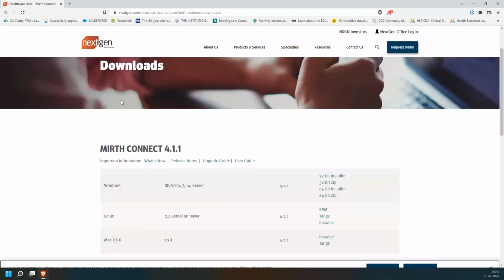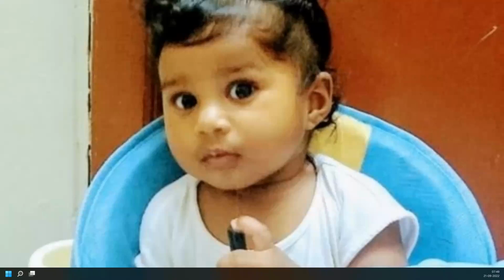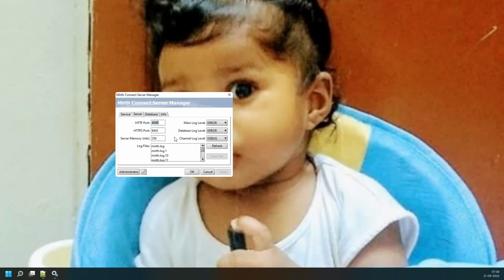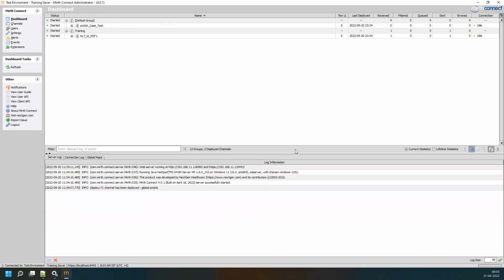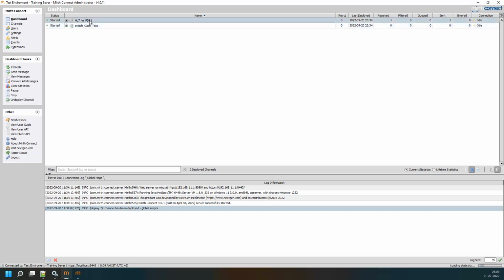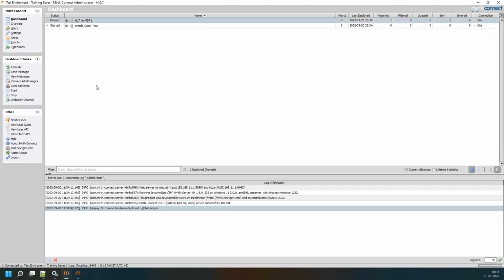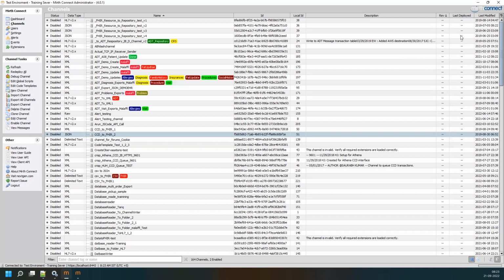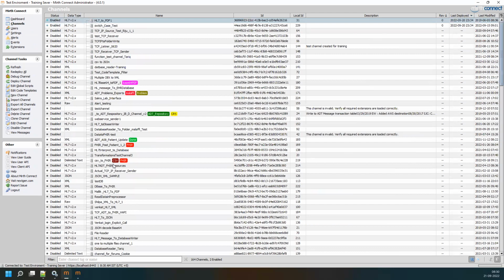Best Mirth Connect Training Institute in Bangalore |training bangalore india #9642373173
Best Mirth Connect Training institute in Bangalore